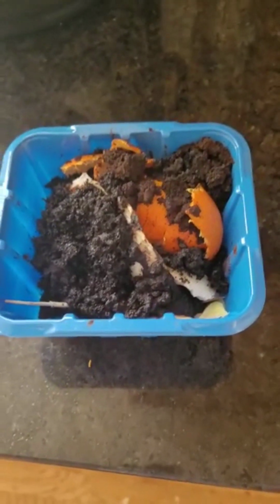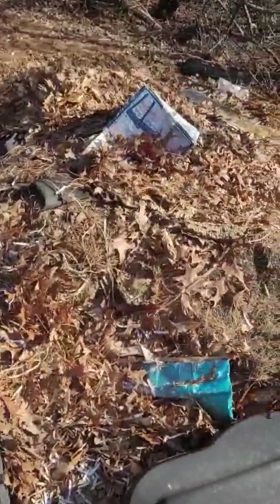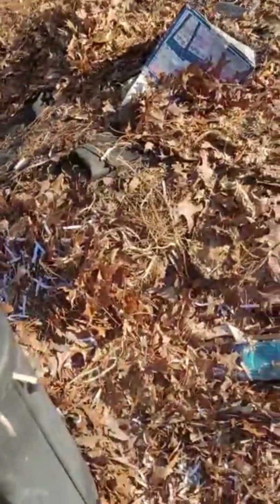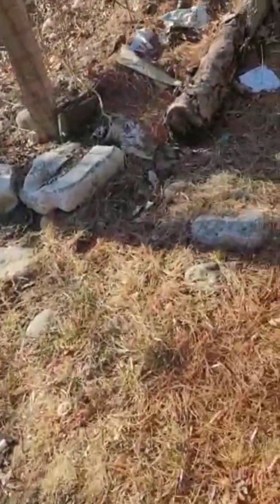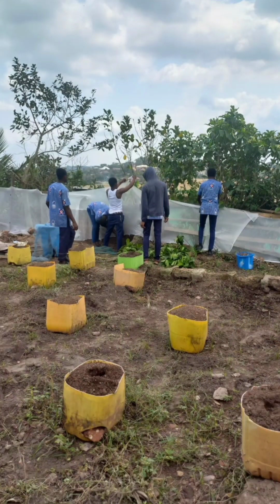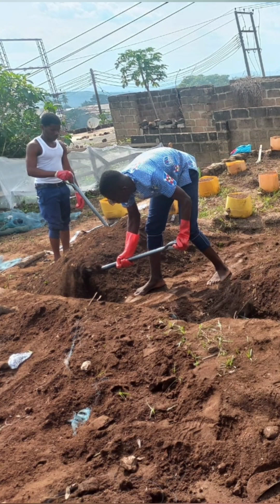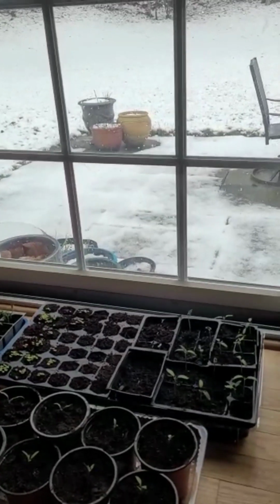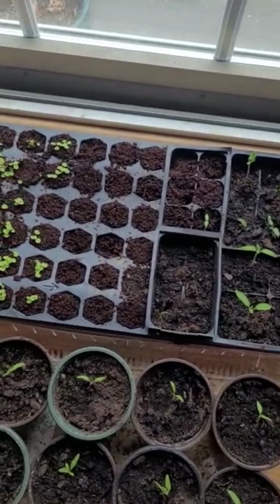Adukroman Foundation High School Organic Waste Recycling Progam